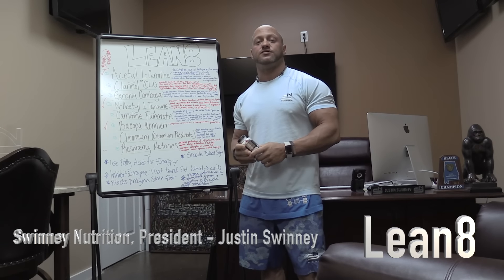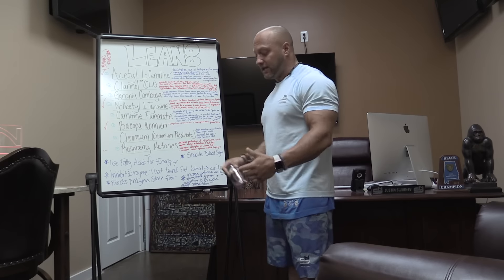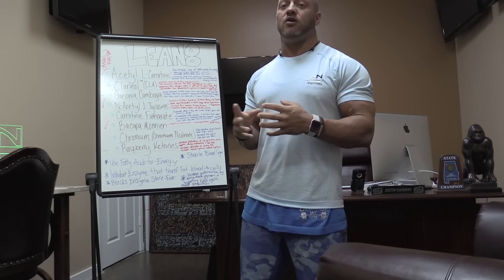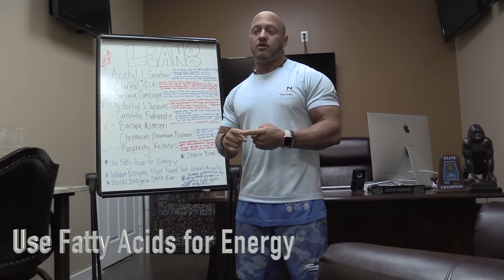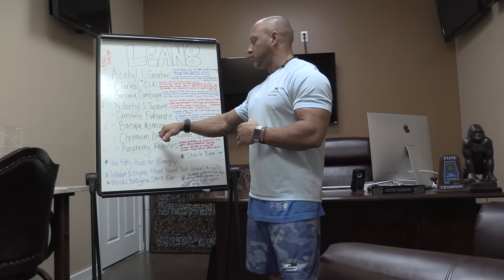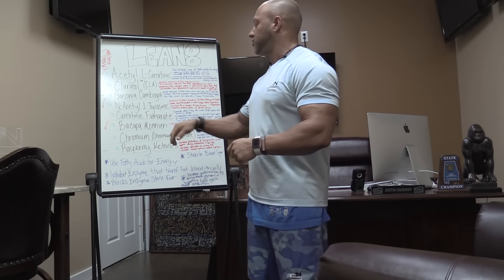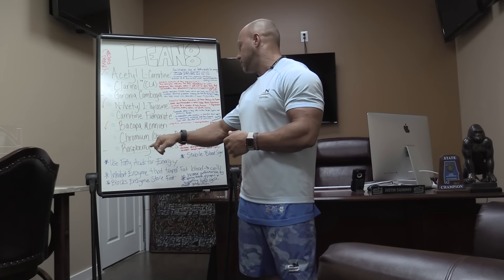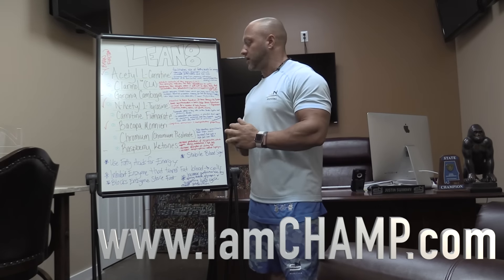Swinney Nutrition Lean8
Swinney Nutrition President, Justin Swinney, give a brief description on his product Lean8. Lean8 is a non-stimulant fat-burner that has created a massive following of very happy customers. Lean8 has been shipped all over the world and everyone loves it. If you are looking to lose body fat, give it a try.